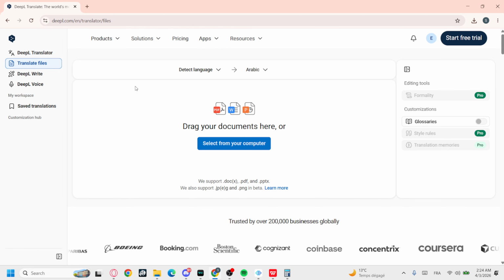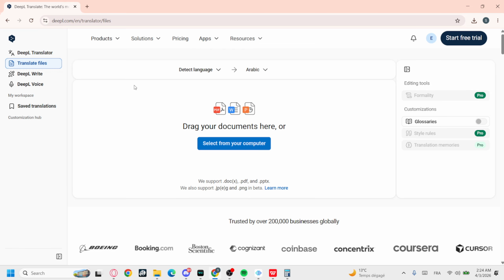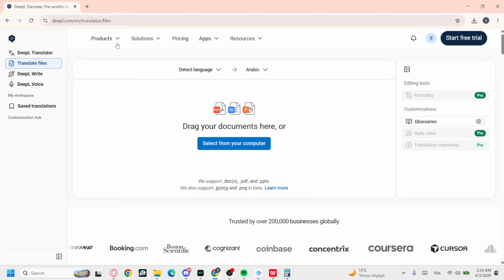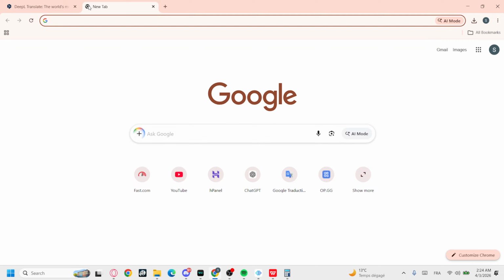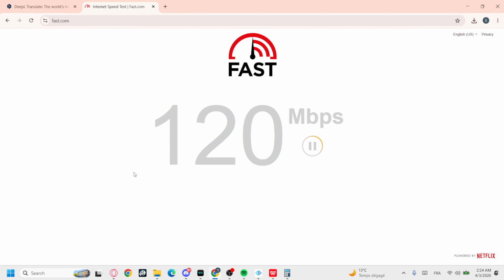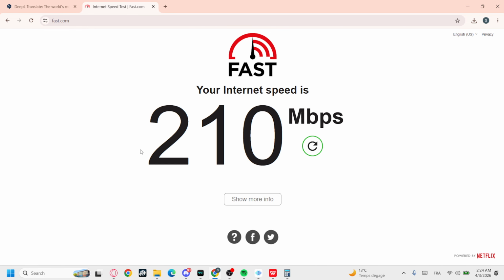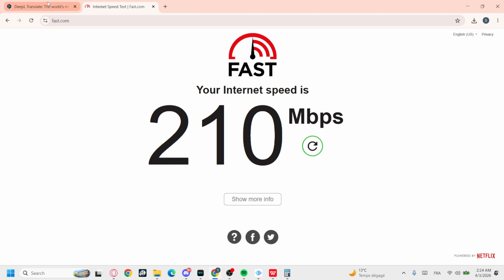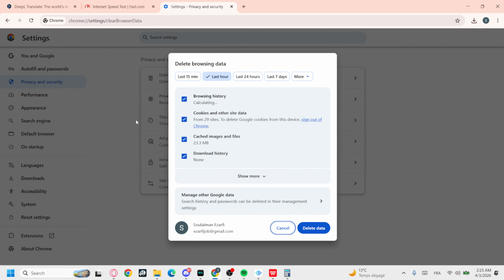How To Fix “Download Not Working” In DeepL! Tutorial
Today we talk about Fix “Download Not Working” In DeepL,download deepl,deepl app,deepl tutorial